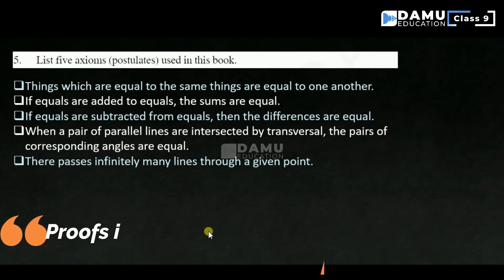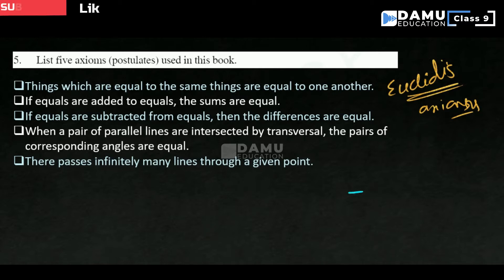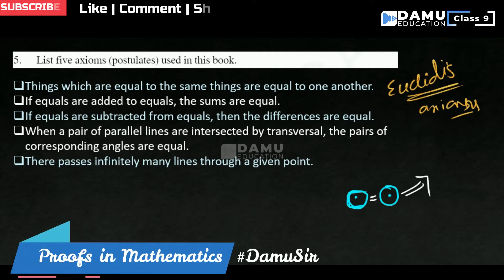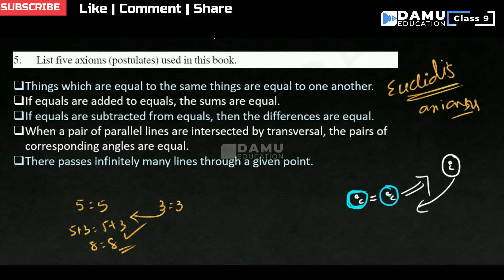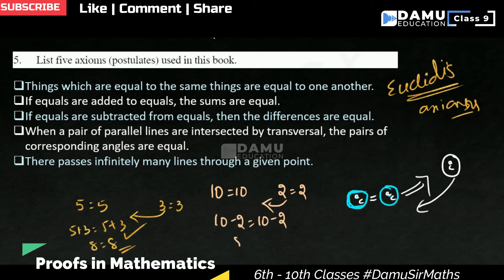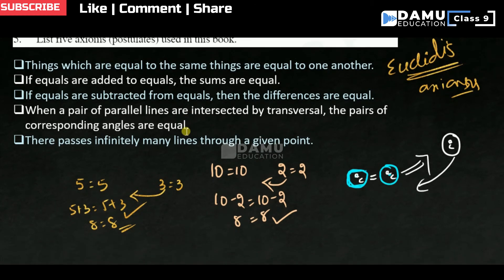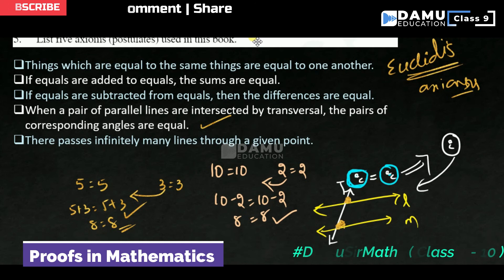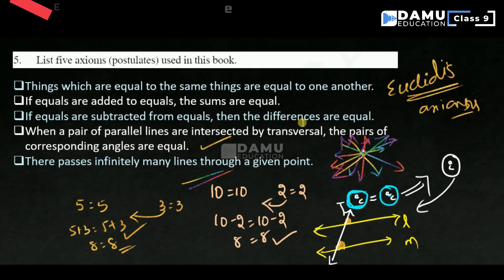Proofs in Mathematics | Ex 3 Q 5 | 9th Class Math Answers | DamuSir9th | Damu Education